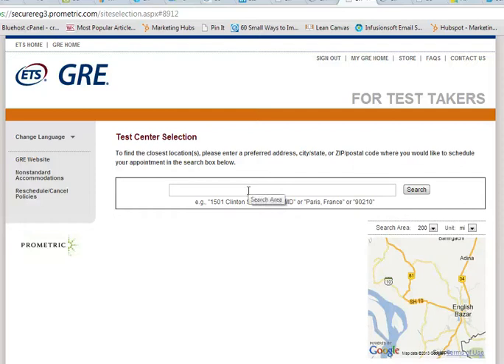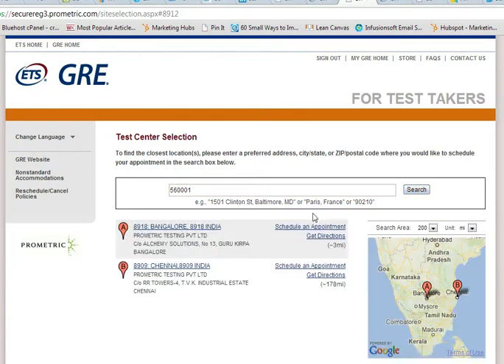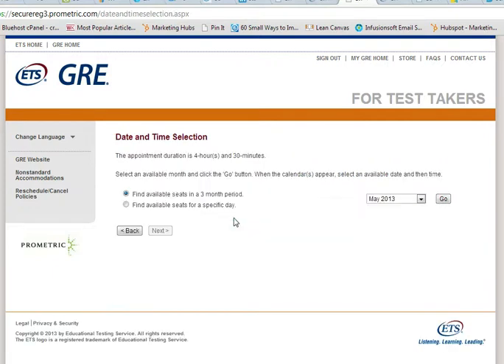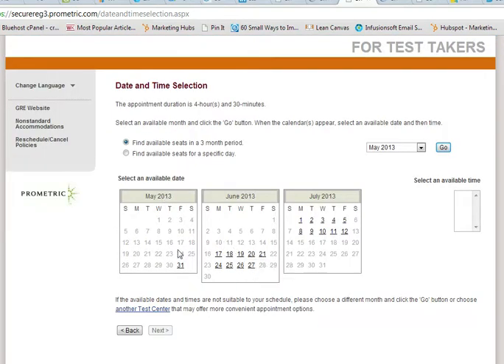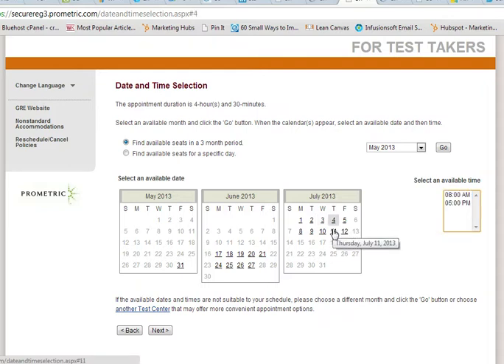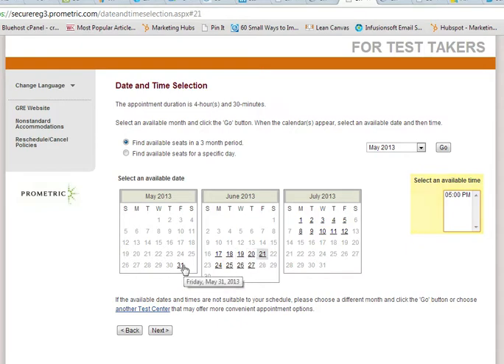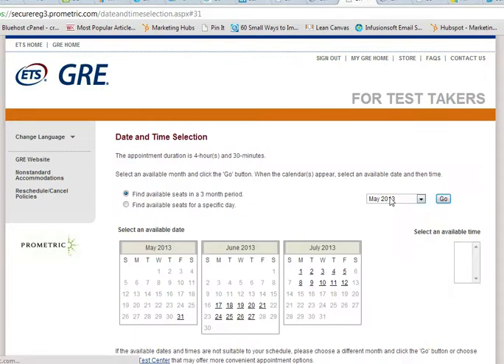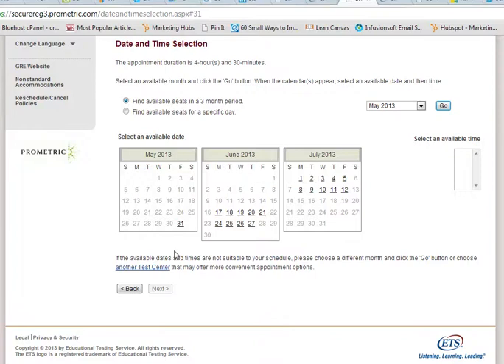Screencast by crackverbal from Screenr.com